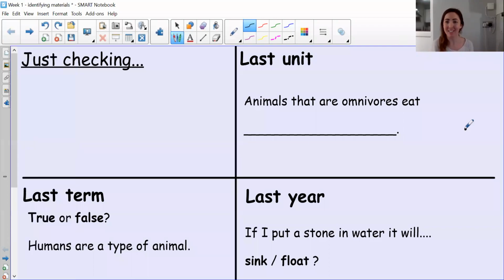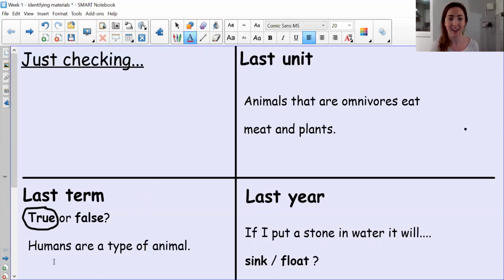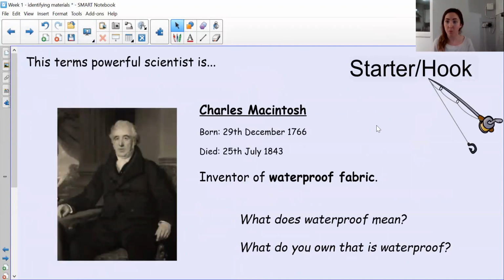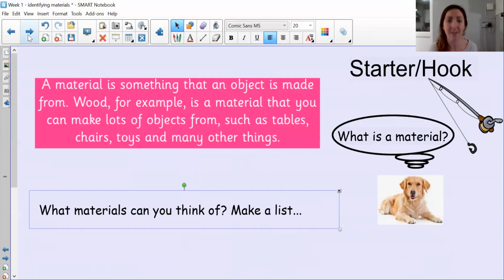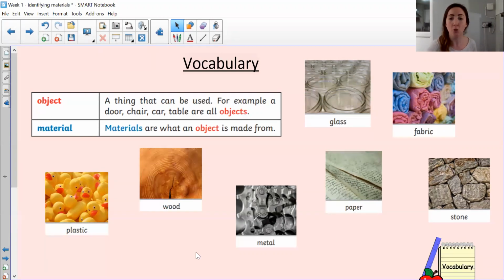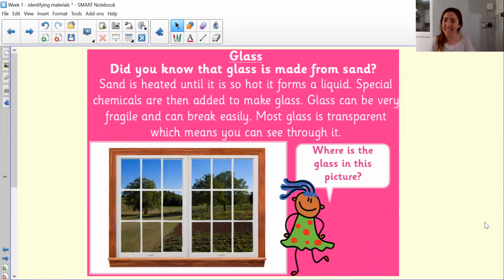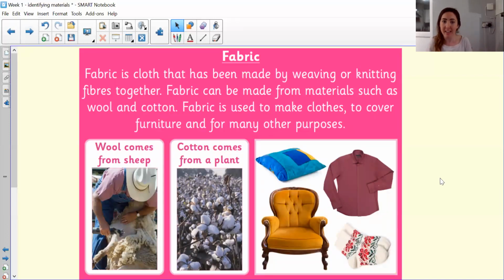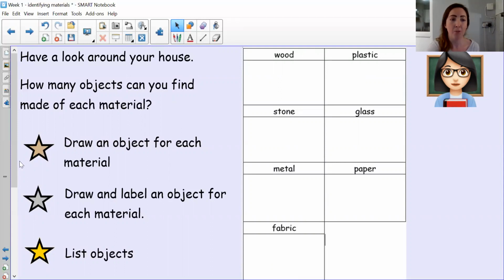Year 1 - Science lesson, 11th January